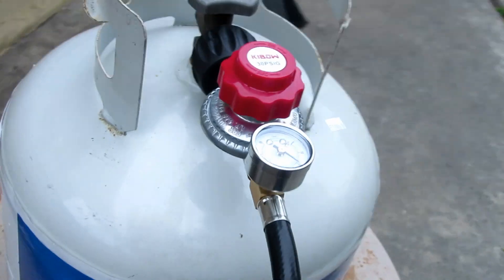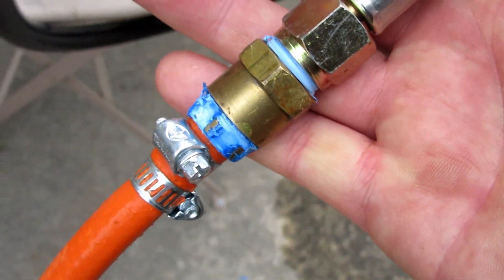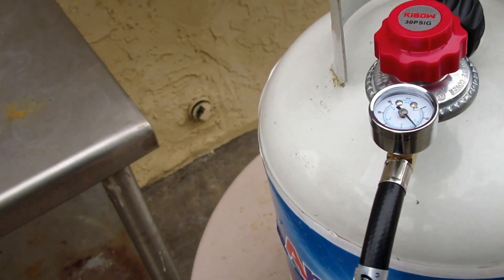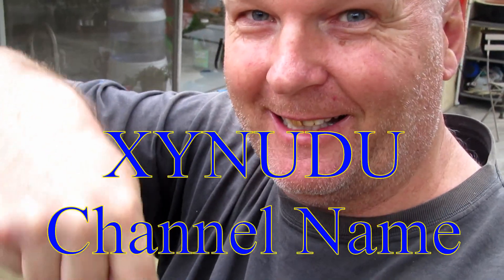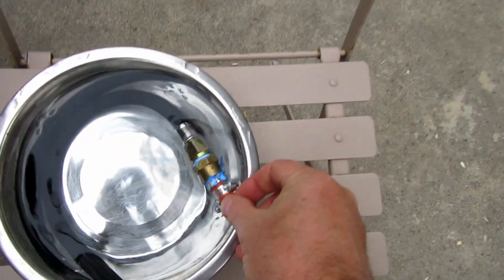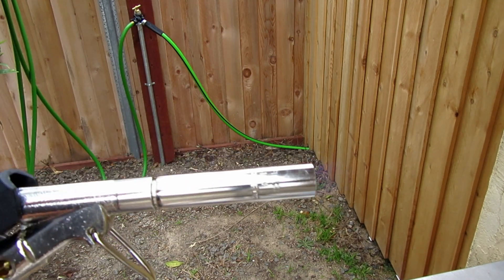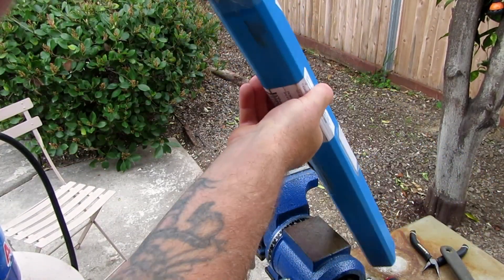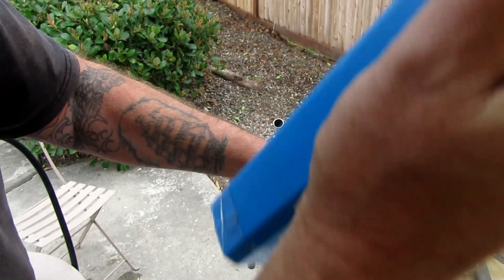Hard Bronze BRAZING on the cheap using LPG/PROPANE & Bullfinch Torch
Amazon link - Regulator
Brazing on the cheap with LPG using the Bullfinch torch reaching 16,241 Btu/hour.